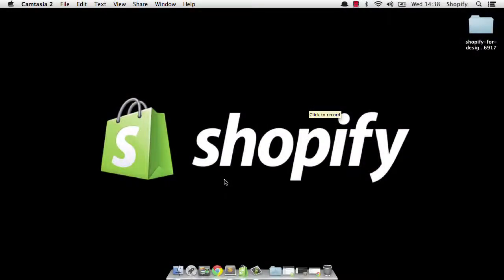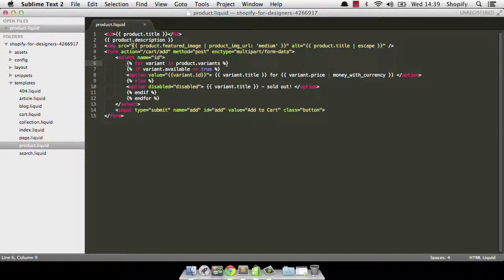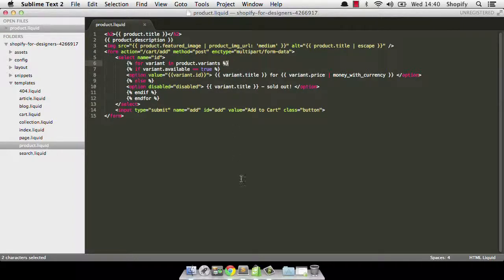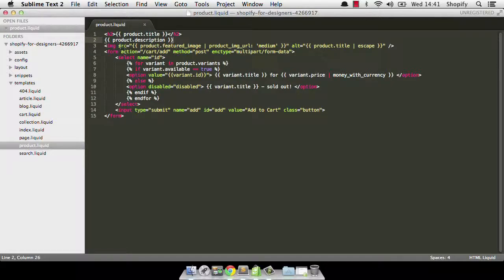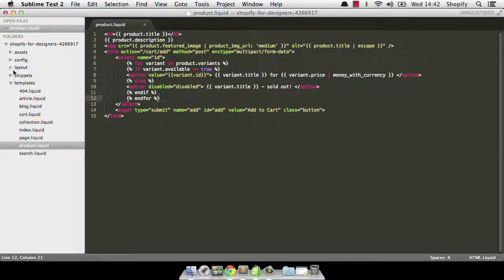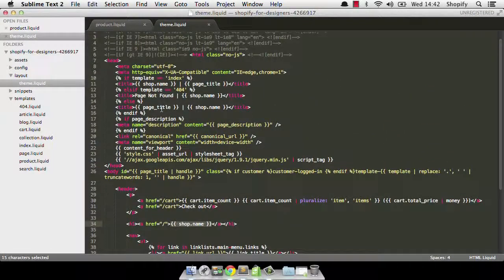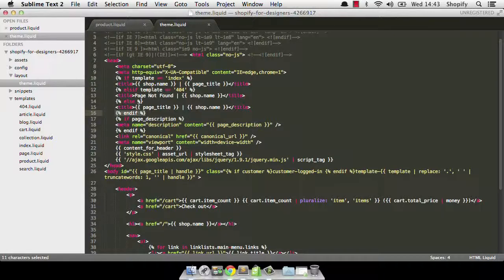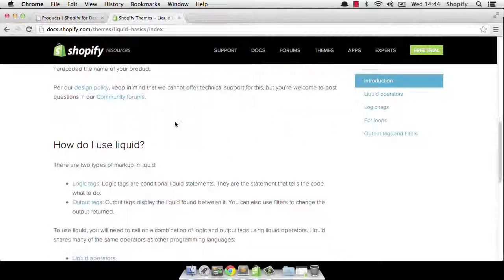Shopify Design Tutorials Introduction to Liquid